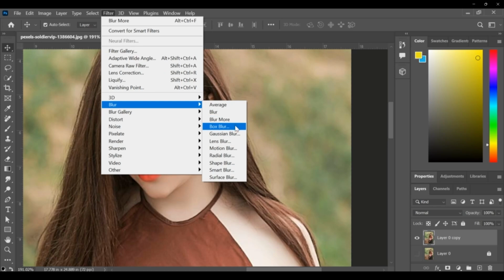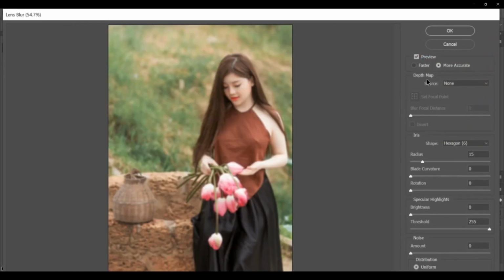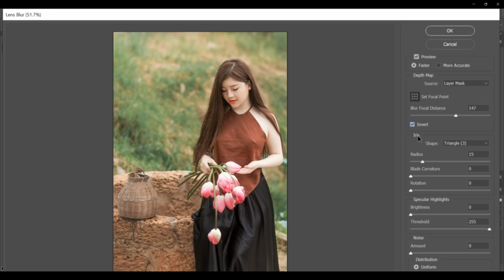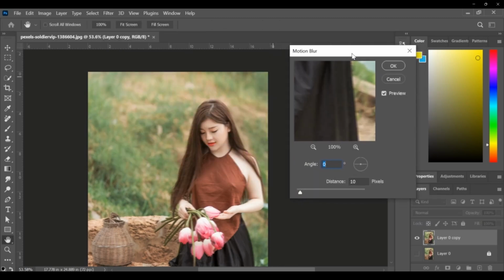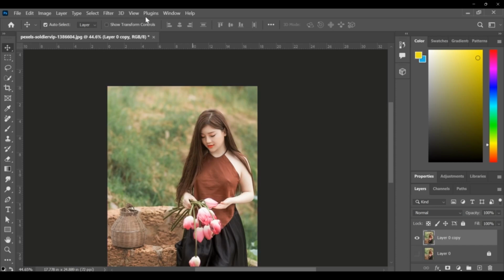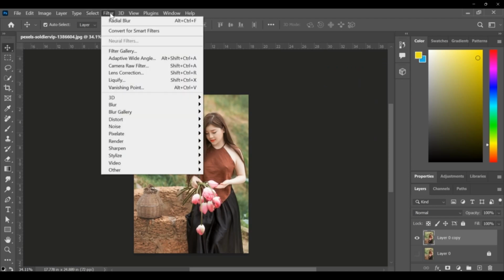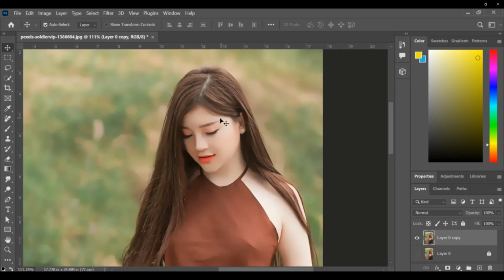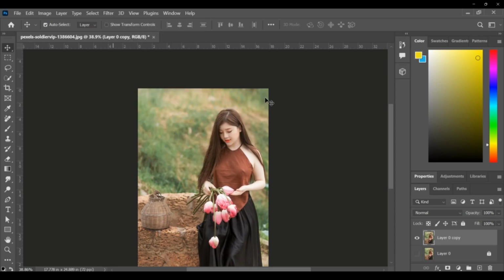Adobe Photoshop # filters blur # filters # design # graphic design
Hi Everyone,

Satya